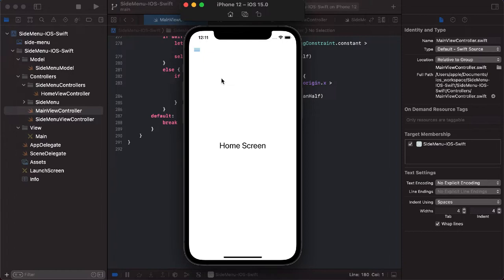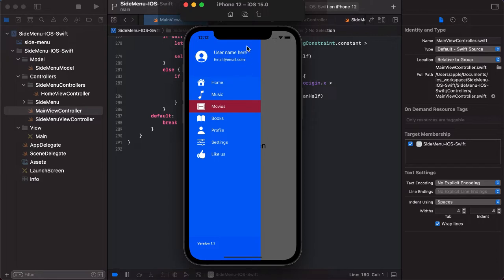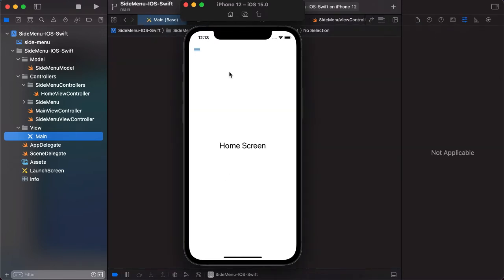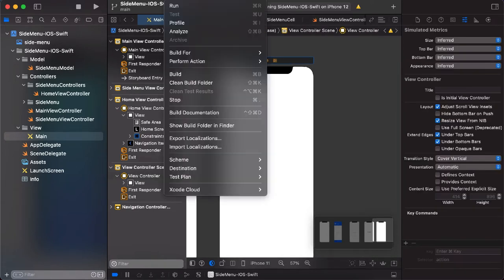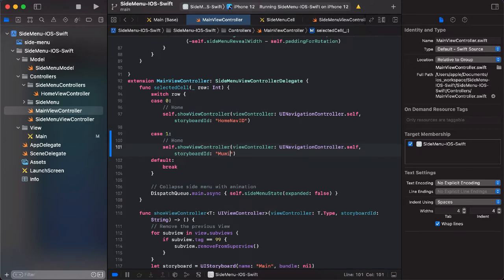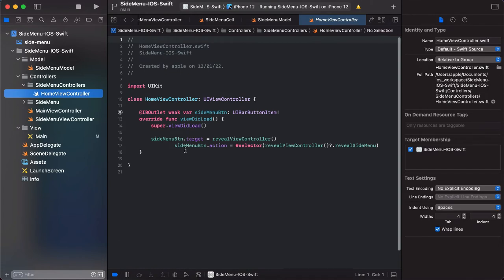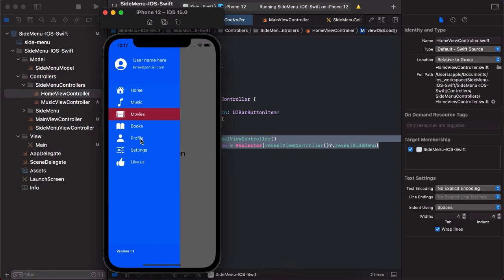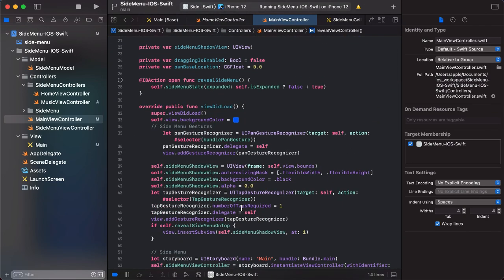Side Menu Example in iOS Swift | Side navigation Menu IOS Swift Xcode No Library Needed Apple Iphone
Side Menu Example in iOS Swift | Side navigation Menu IOS Swift Xcode (No Library Needed)